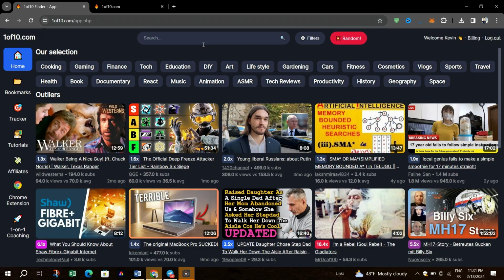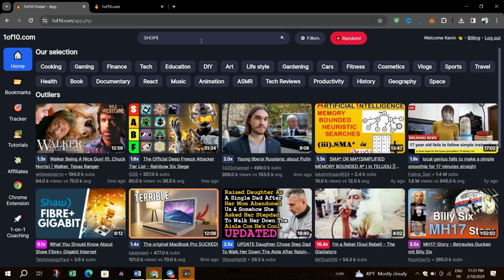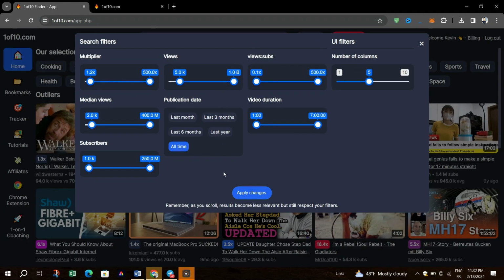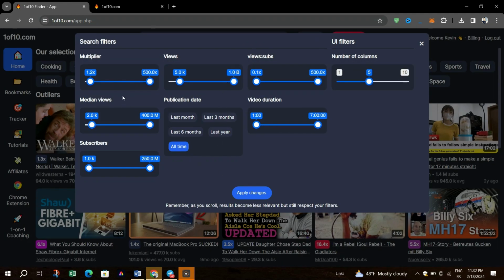How To Refine Keyword Research On 1of10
In today's tutorial, we'll show you how to refine your keyword research on 1of10, a powerful platform for discovering trending topics and viral video ideas on YouTube.

In this tutorial, we'll cover the following steps:

Introduction to refining keyword research and its importance for narrowing down search results to find the most relevant and high-performing keywords for your content strategy.
Accessing the keyword research tools on 1of10 and understanding the available options for refining your search results.
Using the search bar to input your initial keyword or topic and exploring the search results to identify potential keywords of interest.
Leveraging the advanced filters available on 1of10 to refine your keyword research results based on performance multipliers, views, publication dates, and channel size.
Adjusting the filters to focus on specific criteria that match your content goals and audience preferences.
Analyzing the refined search results to uncover valuable insights and trends related to your chosen keywords, helping you develop a targeted content strategy.
By following these steps, you'll be able to effectively refine your keyword research on 1of10 and uncover hidden opportunities for content creation and audience engagement.

If you found this tutorial helpful, don't forget to give it a thumbs up and subscribe to our channel for more valuable tips and tutorials on YouTube growth and content creation.
Video optimization tool
Boost views
High-performing videos
Video inspiration
Advanced video filters
Competitor tracker
Thumbnail vision board
Similar topics research
YouTube growth
Testimonials from successful YouTubers